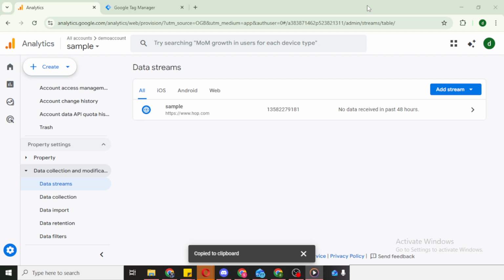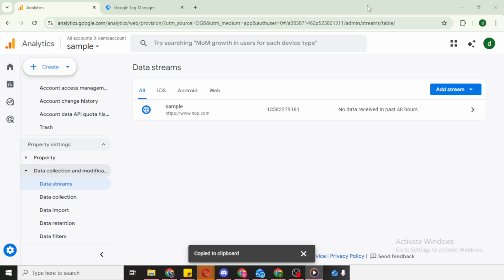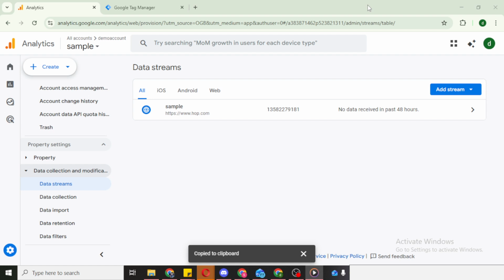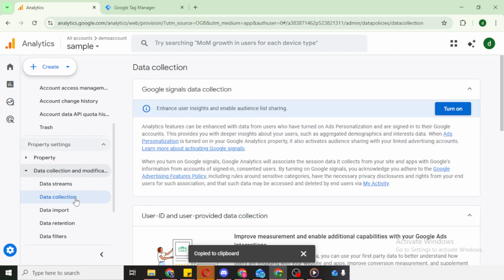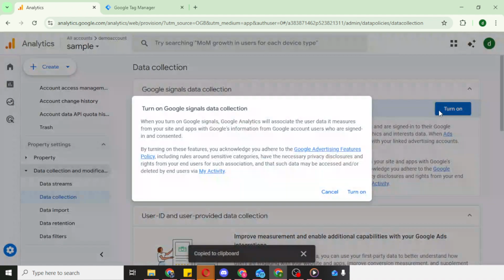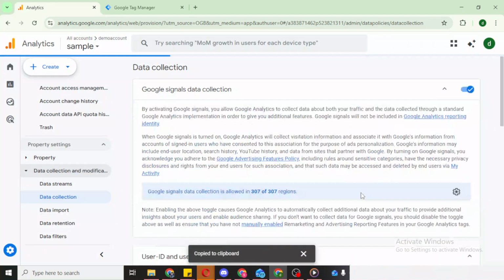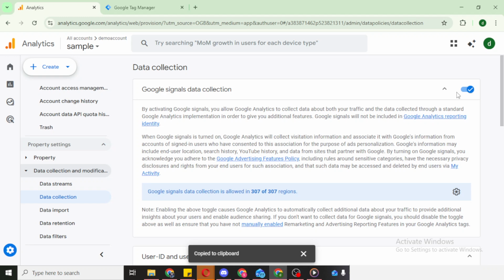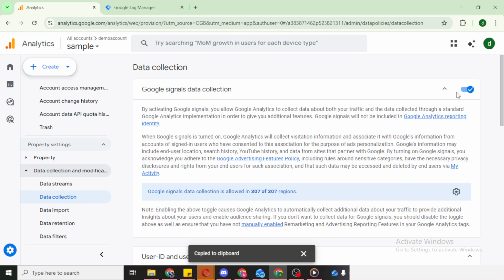How to Turn on Google Signals in Ga4 (full guide 2026)